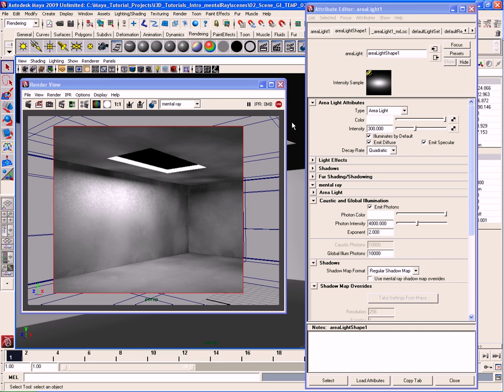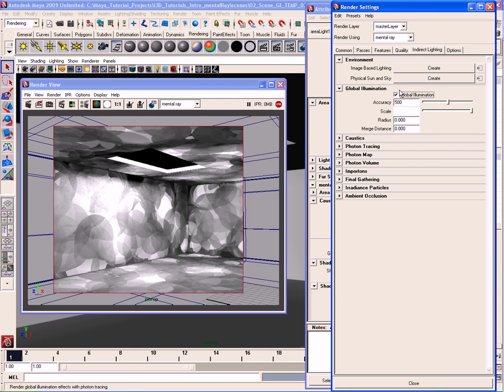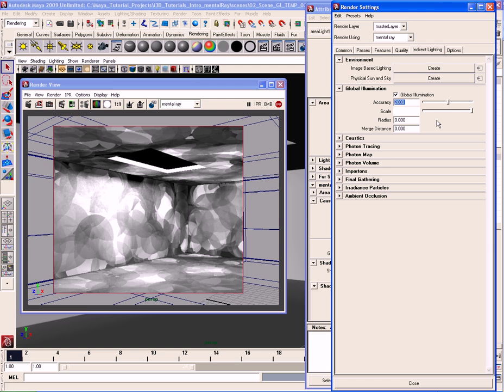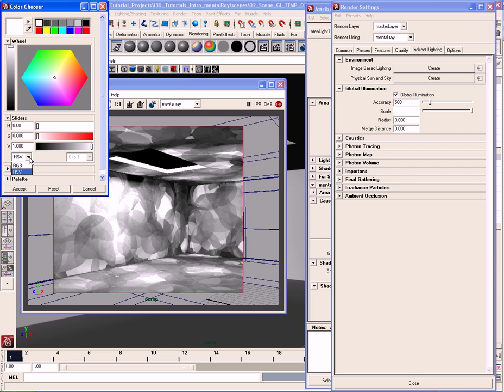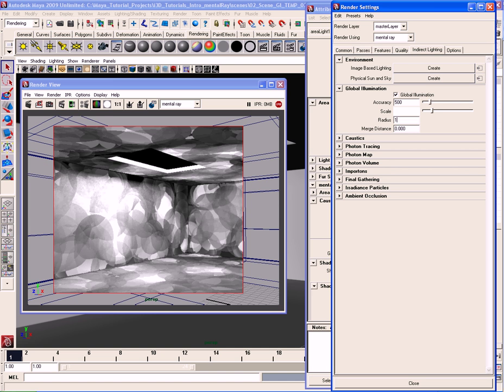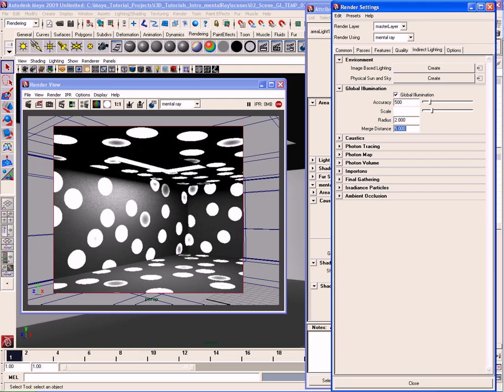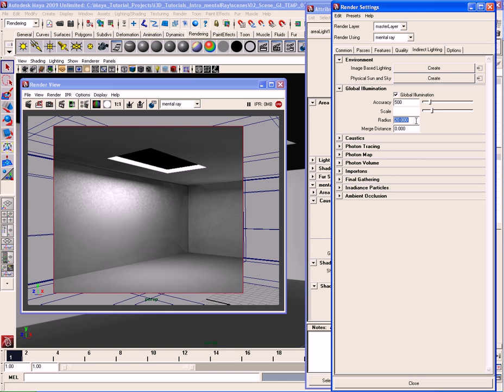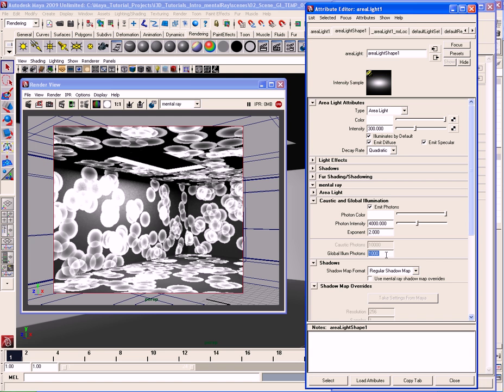07 Global Illumination Part 02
In this set of videos, we'll be going over global illumination, one of the many algorithms in mental ray that allow us to render realistic indirect lighting in Maya.